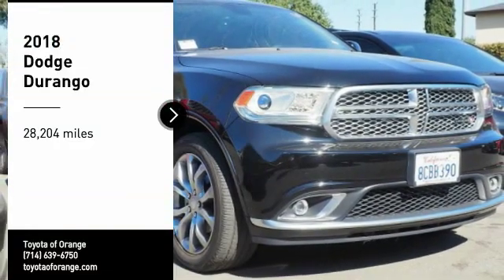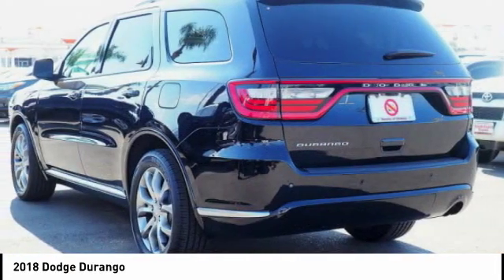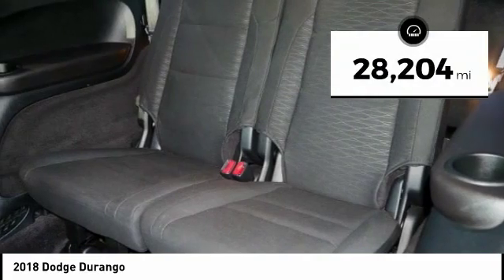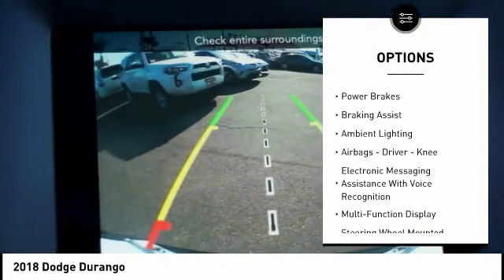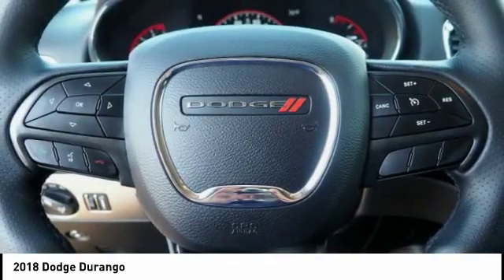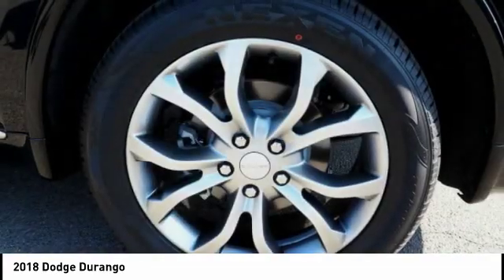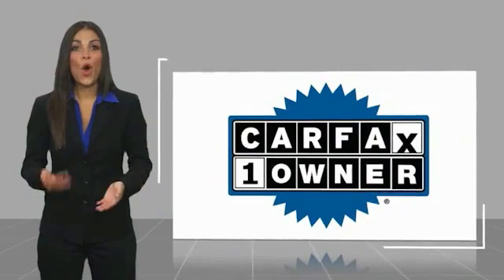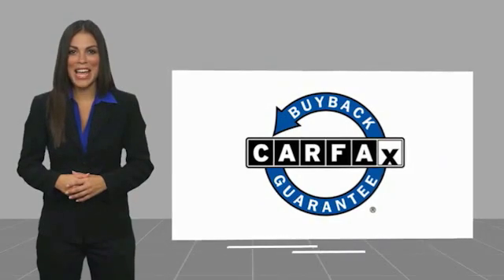2018 Dodge Durango Orange CA U25317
2018 Dodge Durango

1400 North Tustin Ave.

You'll love this 2018 Dodge Durango. This is a Vehicle you'll want to take home. Call and get in touch with Toyota of Orange directly, and be the first to open the Vehicle door today!